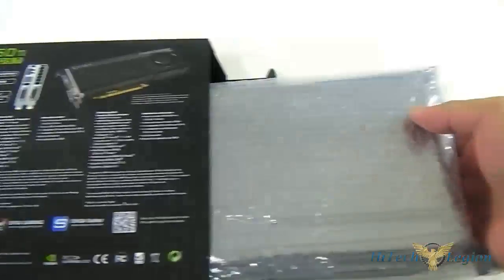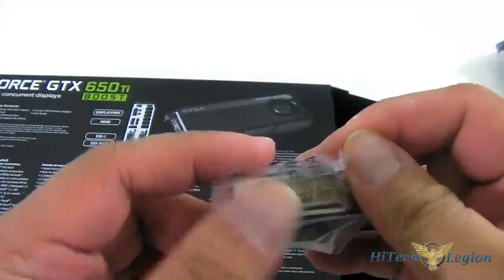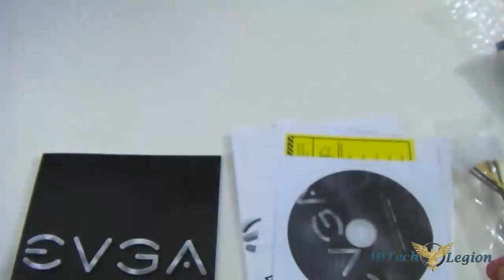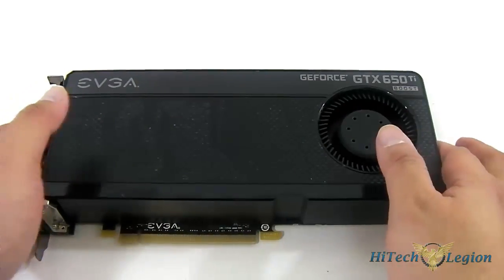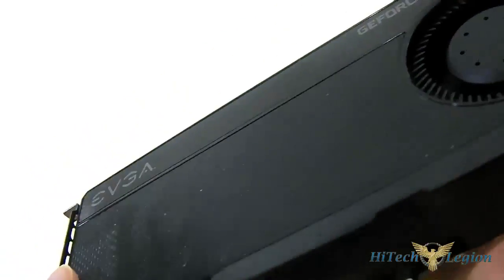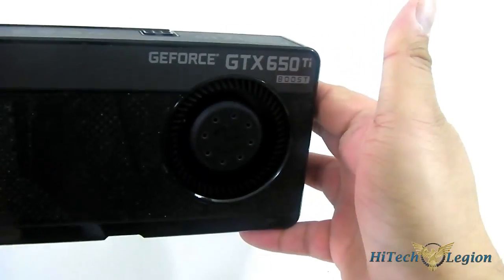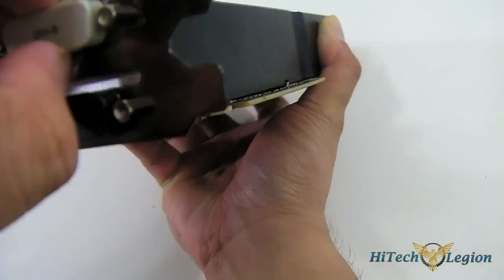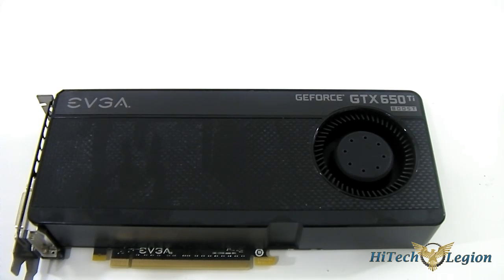EVGA GTX 650Ti BOOST Superclocked Video Card Unboxing + Benchmark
The GTX 650Ti BOOST is a video card based on the GK106 GPU from NVIDIA. EVGA has "superclocked" this GTX 650Ti BOOST with a 1072 MHz core clock that pushes to 1137 MHz via NVIDIA GPU boost compared to the reference with a 980 MHz core and 1033 MHz boost clock.

EVGA's GTX 650Ti BOOST SC video card uses the NVIDIA reference cooler design but utilizes a high-airflow rear exhaust bracket for superior cooling. Unlike the GTX 650Ti, the GeForce GTX 650Ti BOOST has an SLI connector and is capable of dual-SLI performance. EVGA backs their superclocked GTX 650Ti BOOST with a 3-year warranty in North America. Users who register their EVGA GTX 650Ti BOOST Superclocked video card within 90 days of purchase date are eligible for extended warranty and Step-up program options.

2013 HiTechLegion.com